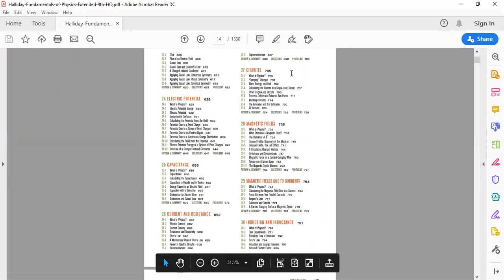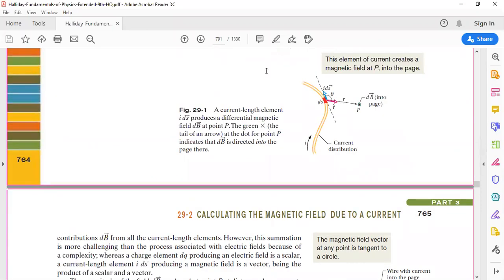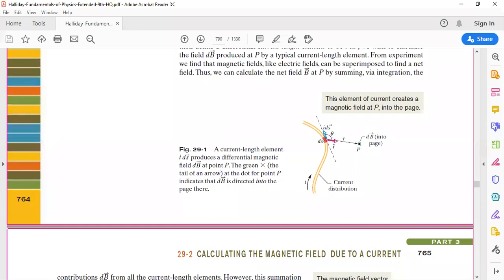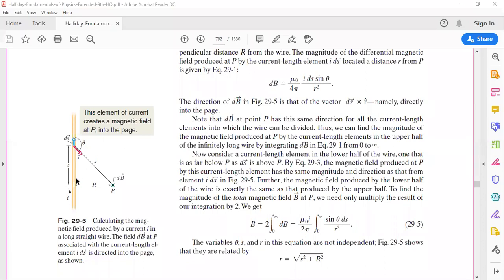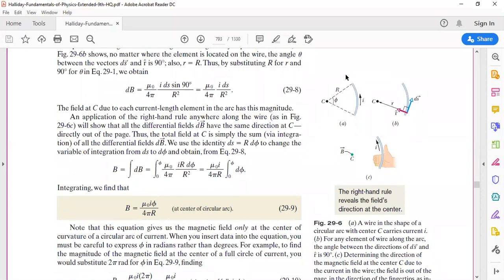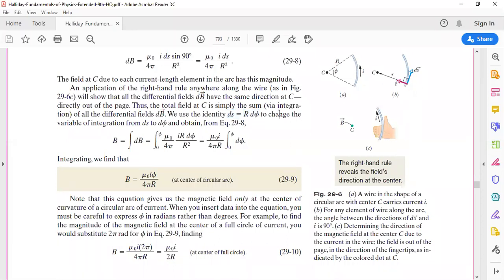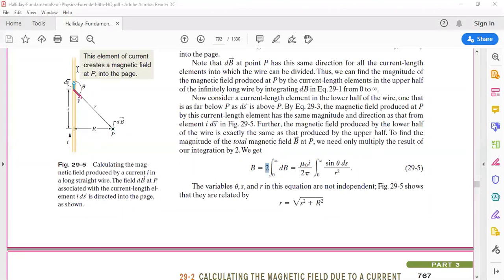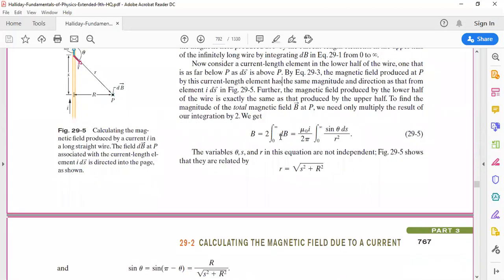Zoom Online lecture Physics Class1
The video is a online lecture for undergraduate students who are studying Physics as compulsory subject.